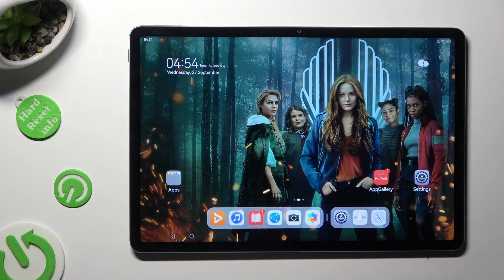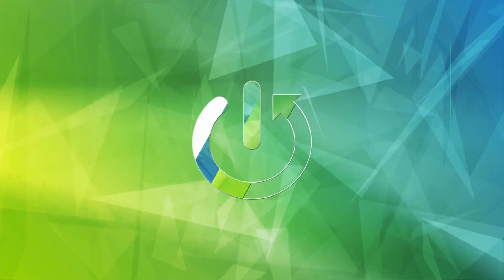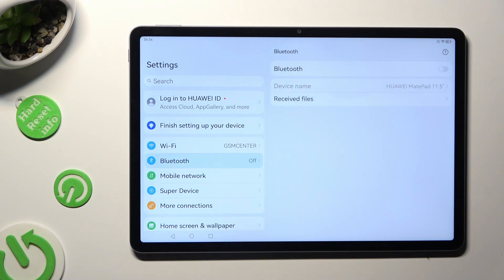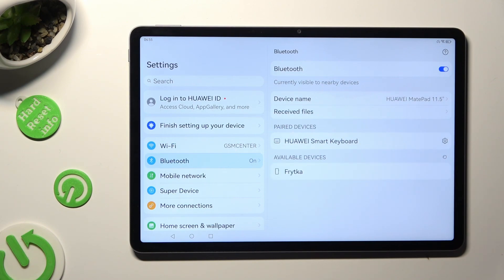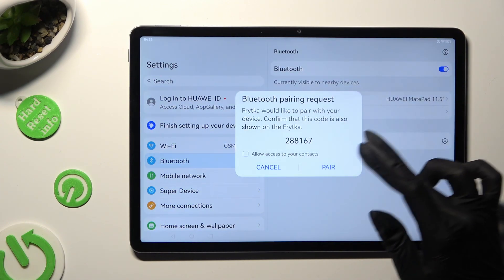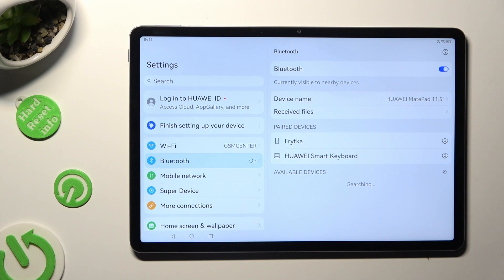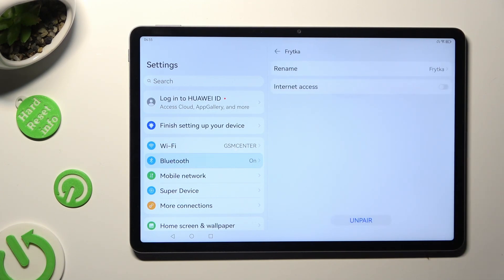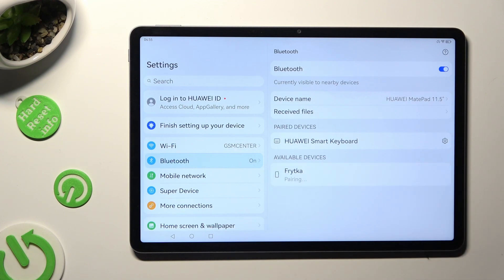How to Connect Bluetooth Device on Huawei MatePad 11.5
Find out more about Huawei MatePad 11.5:
Hello. In this video tutorial, we would like to show you how to connect your Huawei MatePad 11.5 to a Bluetooth device. First, we'll show you how to find and turn on Bluetooth on your tablet. After that, we'll teach you how to look for nearby devices and connect to them. And if you ever need to disconnect a device, don't worry, we'll explain how to do that too. If you want to know more about your Huawei MatePad 11.5, visit our YouTube channel.

How to find available Bluetooth devices in Huawei MatePad 11.5? How to pair / unpair a device via Bluetooth to Huawei MatePad 11.5? How to connect a Bluetooth device to a Huawei MatePad 11.5?